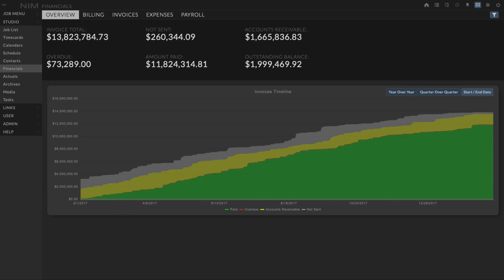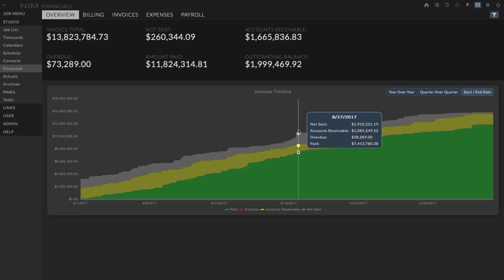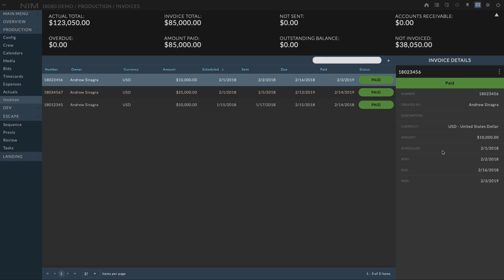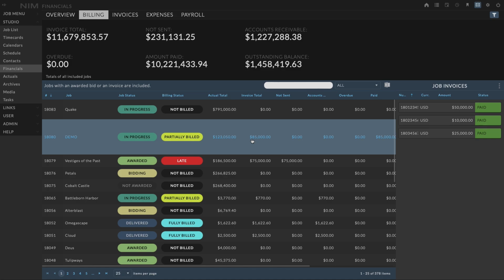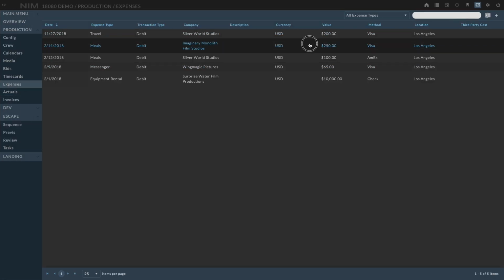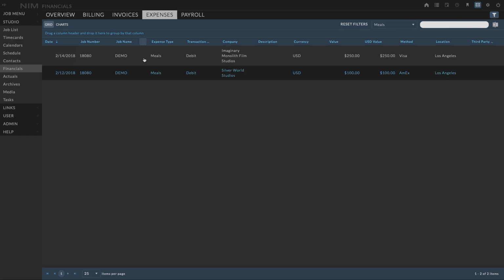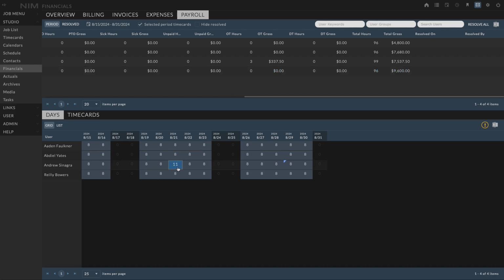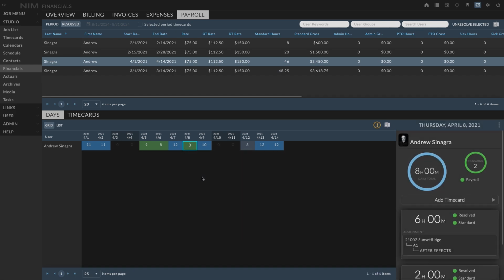NIM - Financials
This video walks through the financials in NIM including studio invoice totals, job billing statuses, tracking invoices, managing expenses, and reconciling payroll.